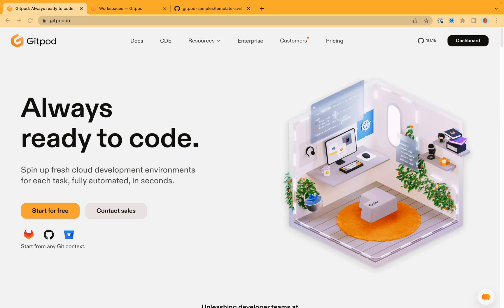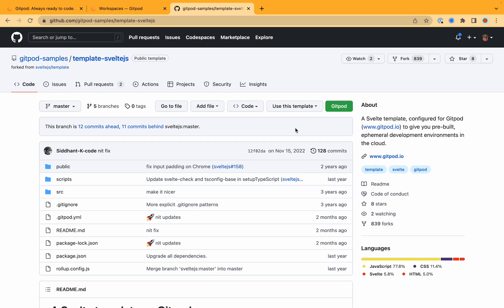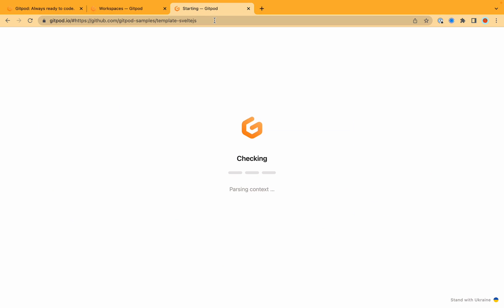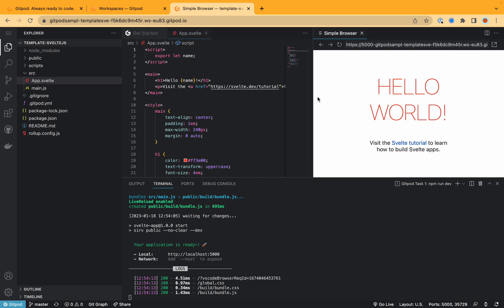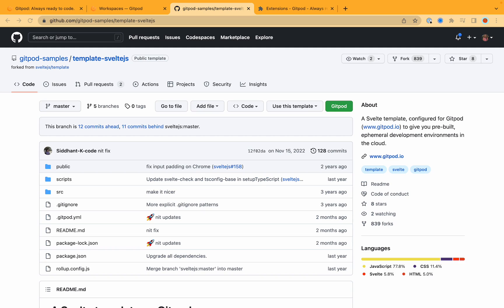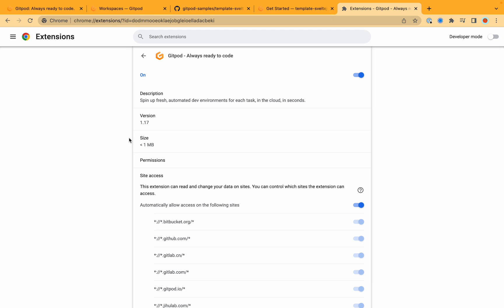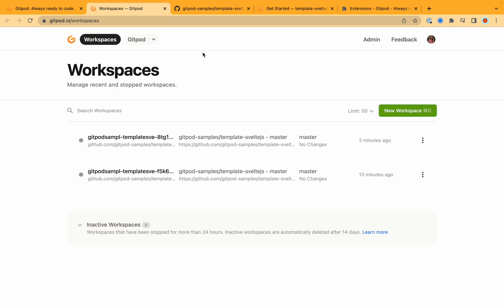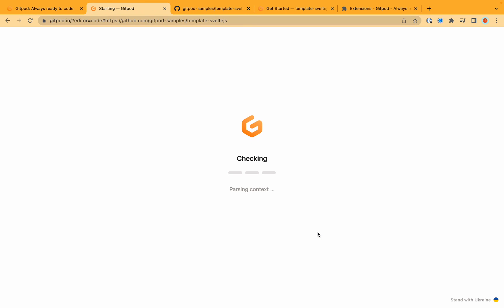Getting started with Gitpod 🍊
# Timestamps ⏰
0:00 Introduction
0:40 Prefix your Github, Gitlab or Bitbucket URL
1:39 Install Gitpod button on Chrome or Firefox
2:25 Start a workspace via the dashboard
2:45 See you in the next screencasts!